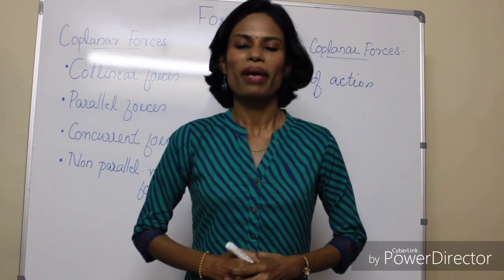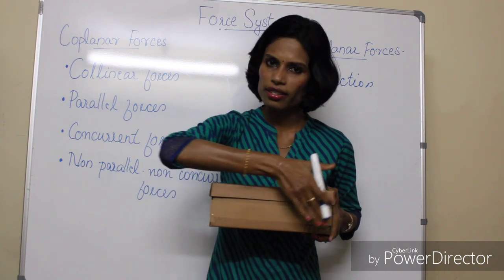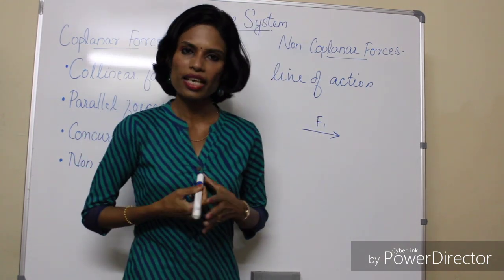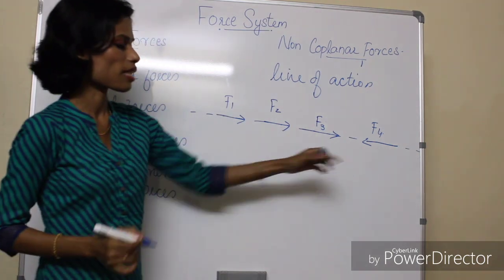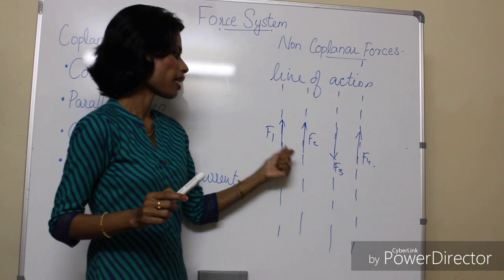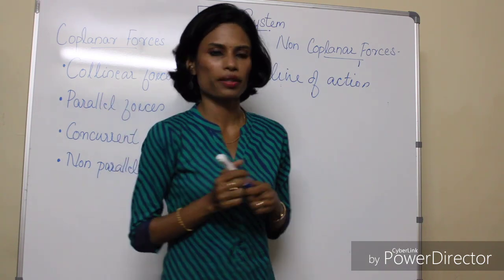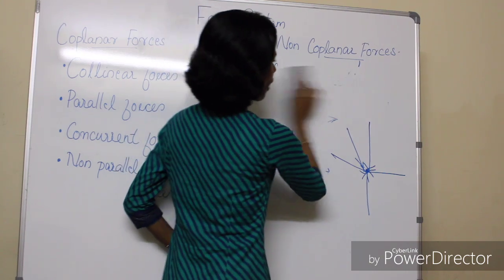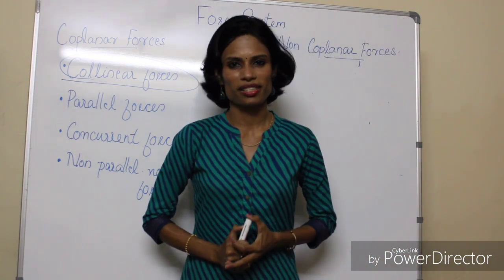Force System Part 1 (Coplanar forces and non coplanar forces) Engineering Mechanics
In this video force system of Engineering Mechanics is explained. The problems of this session will be explained in the next video.